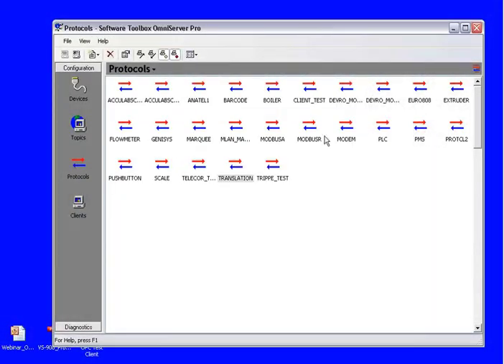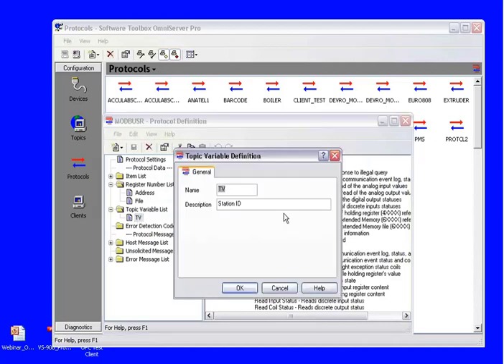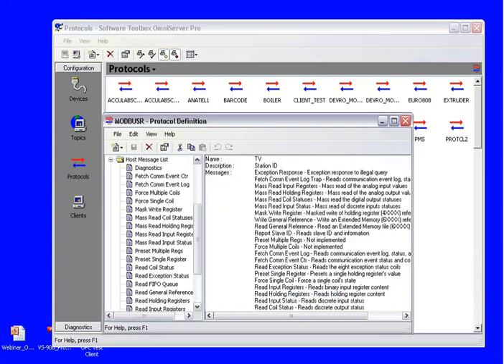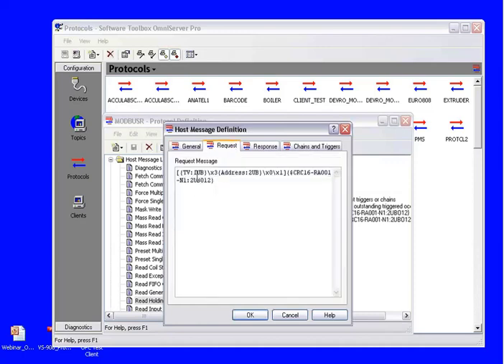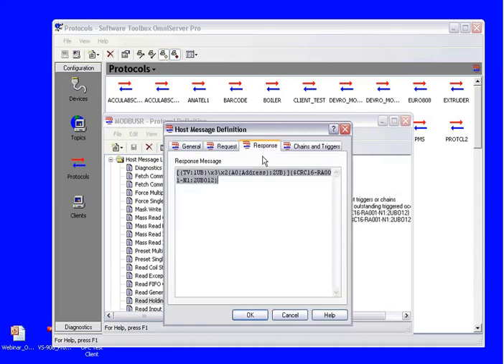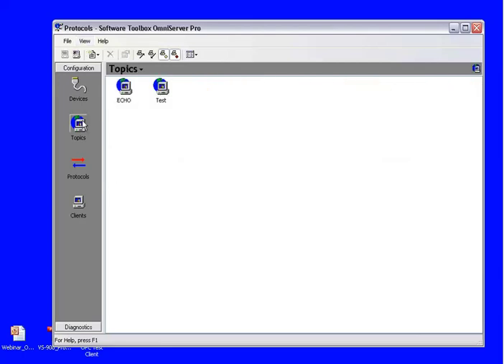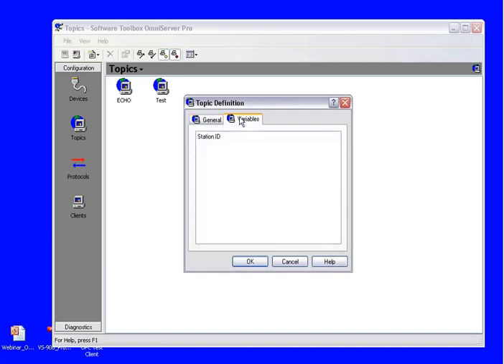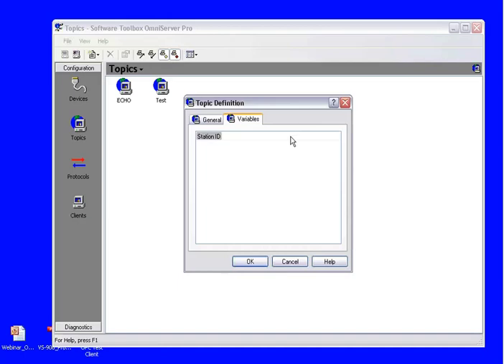OmniServer How-To Video: Using Topic Variables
Learn what topic variables are in an OmniServer protocol and how to use them to make your OmniServer protocol scalable for use across multiple devices using the same communication format where a Device ID is required.